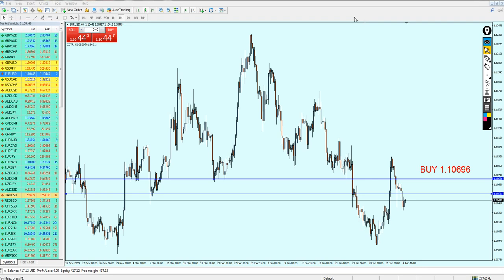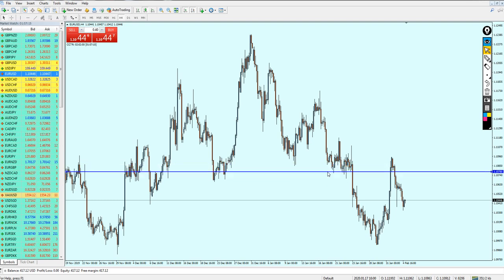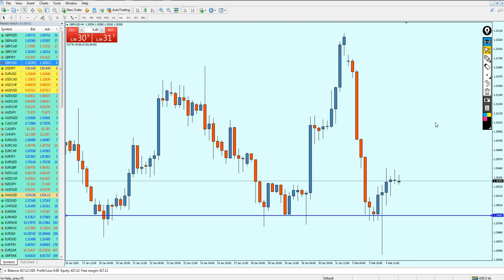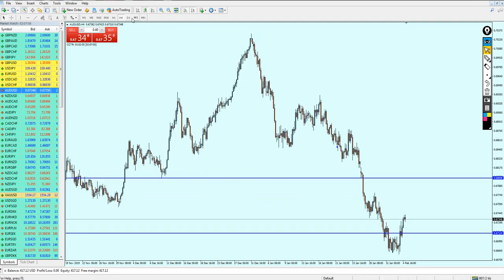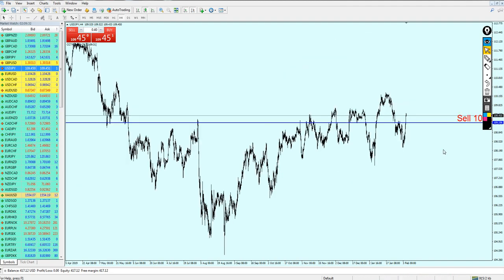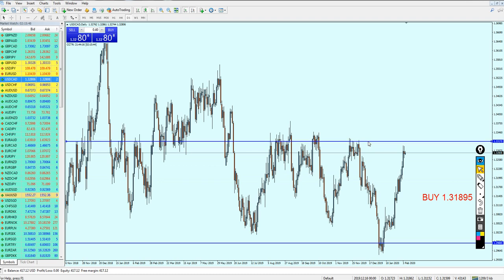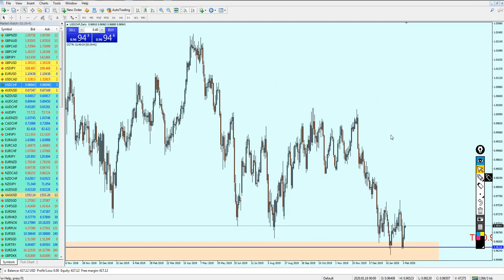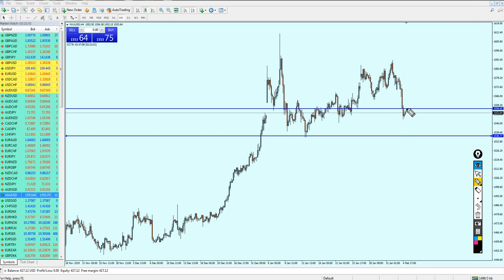MID Week Analysis 3rd - 7th Feb